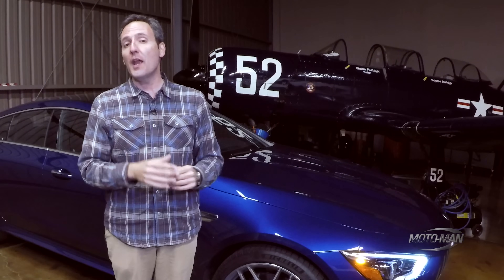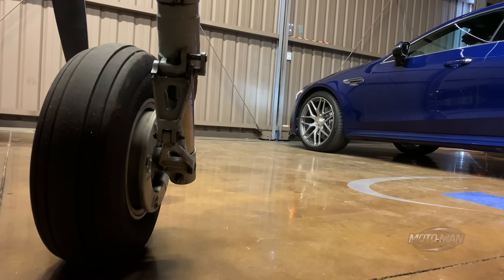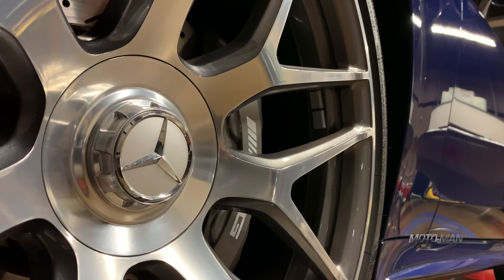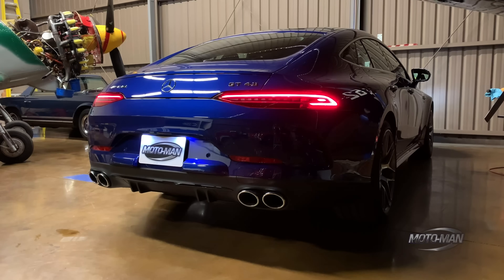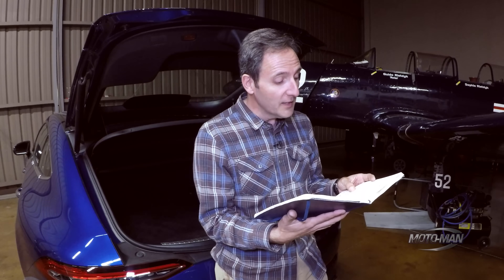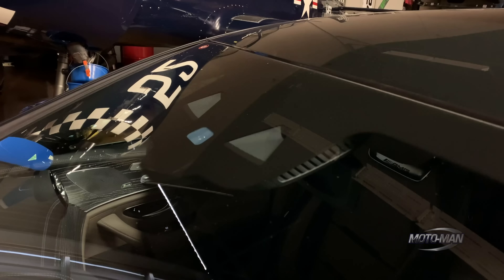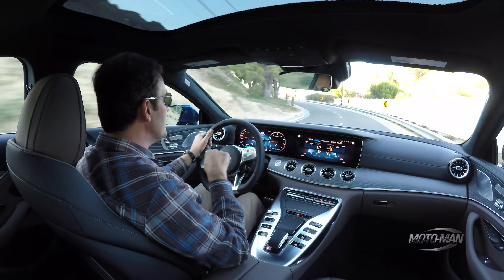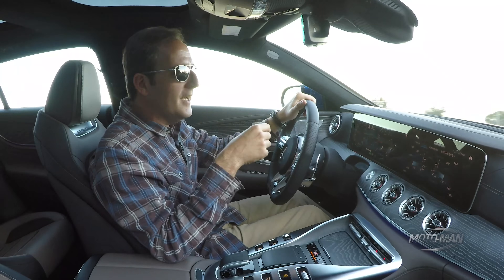The Mercedes AMG GT 43: 5 reasons why 48V Hybrid systems may improve reliability in complex cars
As the all new 2021 Mercedes AMG GT 43 lands in the hangar, MotoMan presents a different kind of combo TECH REVIEW, FIRST DRIVE REVIEW and round of our famous OptionsGame. Yes, he presents the Mercedes AMG GT43, but uses this car’s Mild Hybrid system to discuss 5 reasons why 48V electrical systems may enhance reliability & performance in complex cars.

- or -

Amazon App Store: